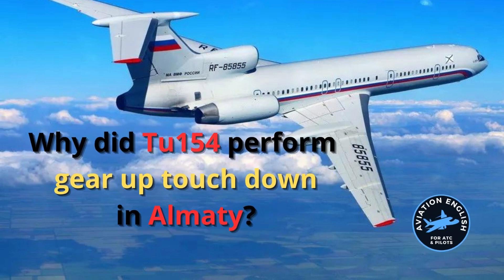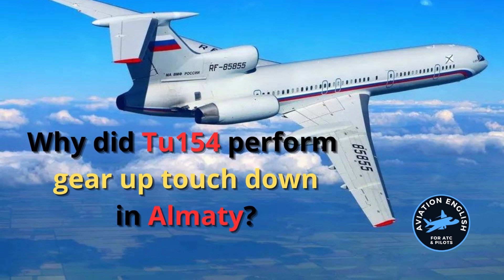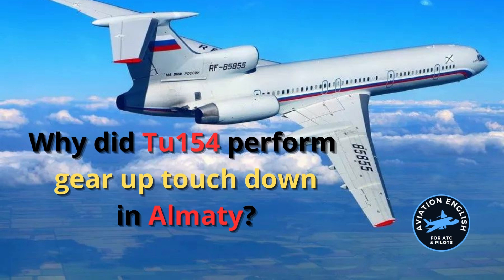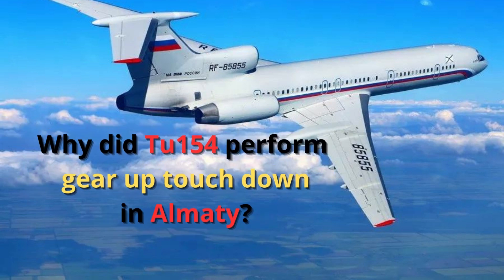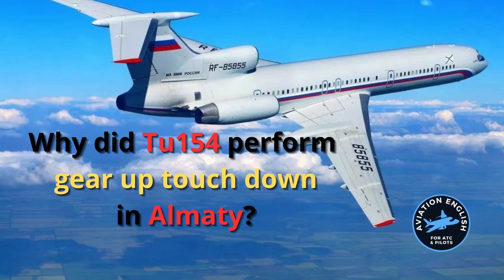Unconventional landing of Tu154 at Almaty airport.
Info, I got ICAO level 6 for COMPREHENSION using these recordings.  So, guys, I hope, this channel will help you too to be prepared for ICAO English test by yourself (TEA test, EALTS...& so on).

Aviation English for ATC & pilots.
Listen & get better every day.